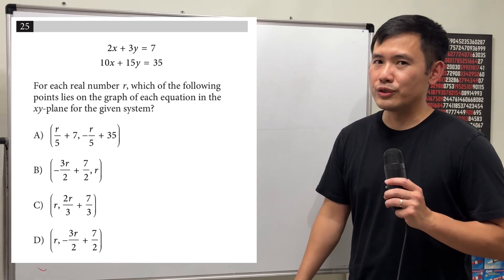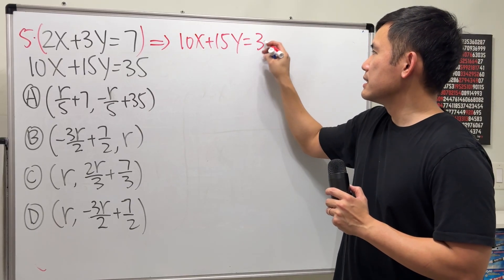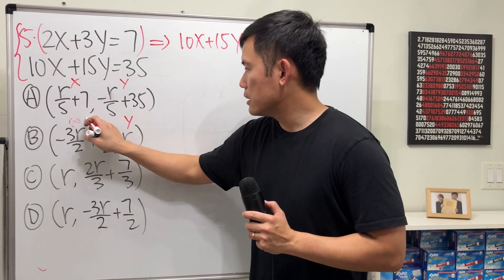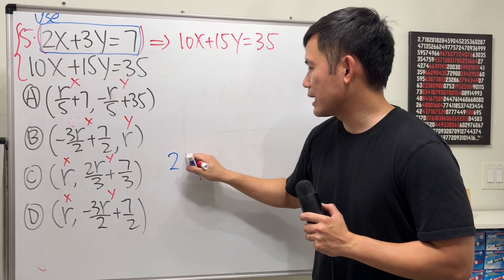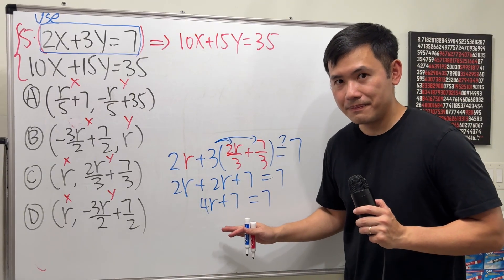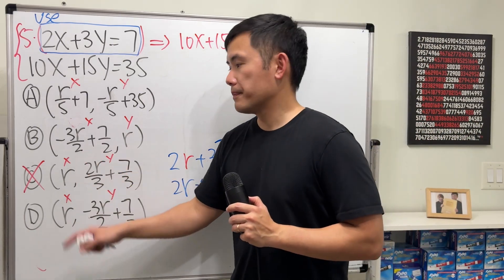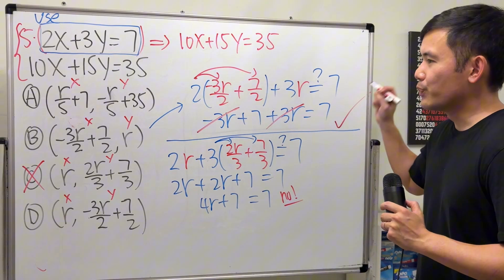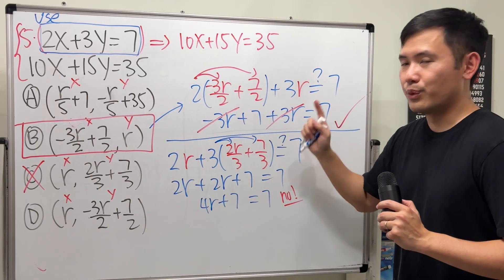The SAT way of solving confusing problems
This is a question from an official SAT practice test administered by the College Board. What is the question asking, tho?